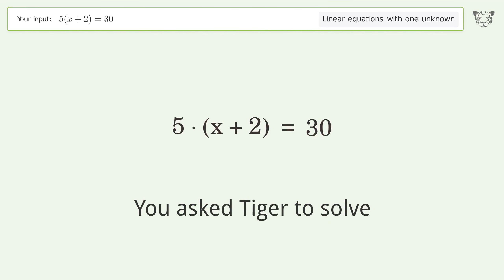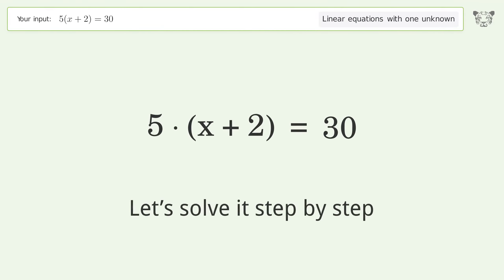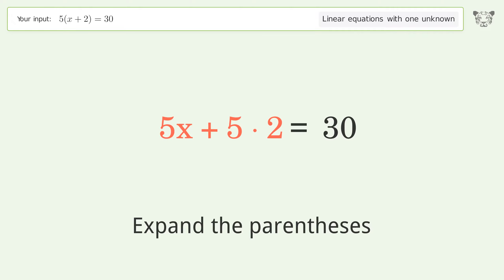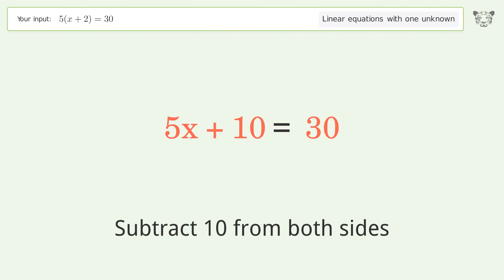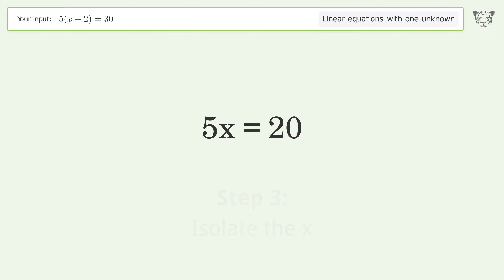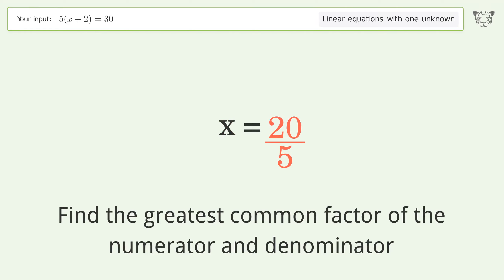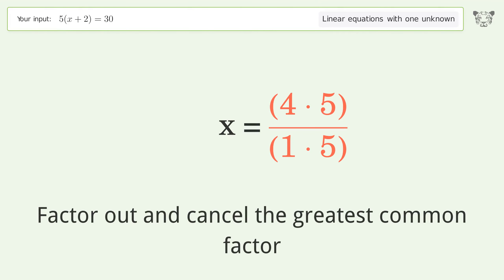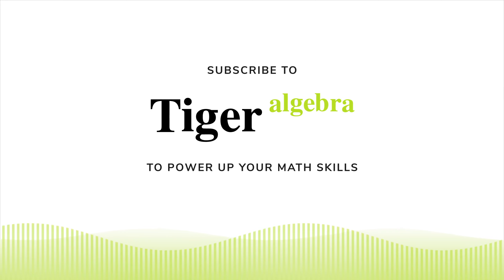Linear equation with one unknown: Solve 5(x+2)=30 step-by-step solution